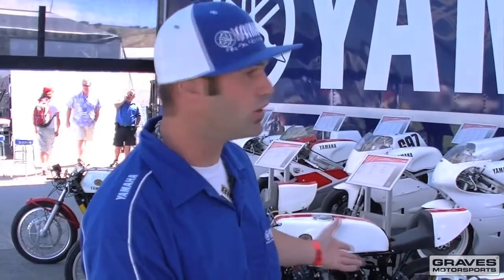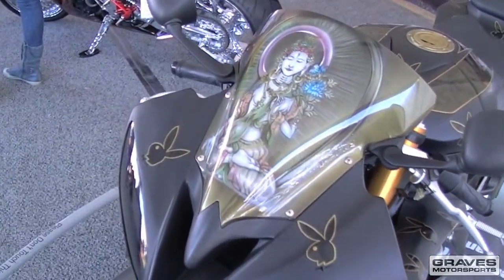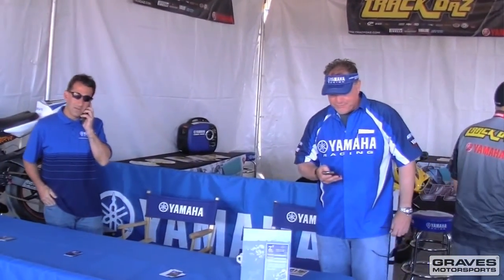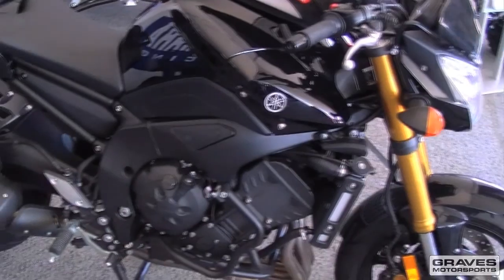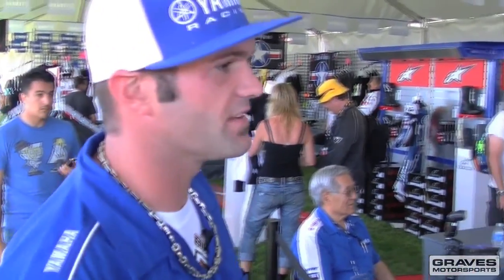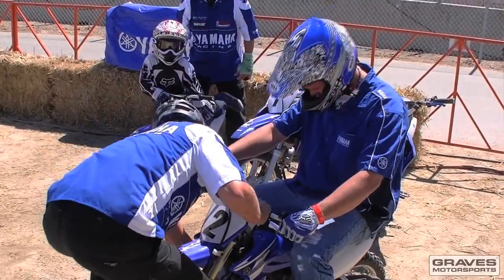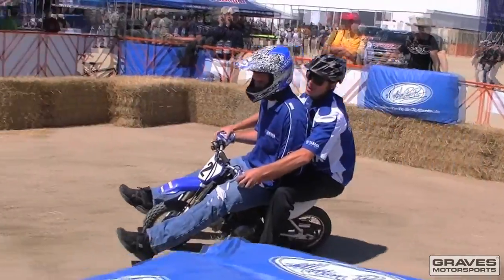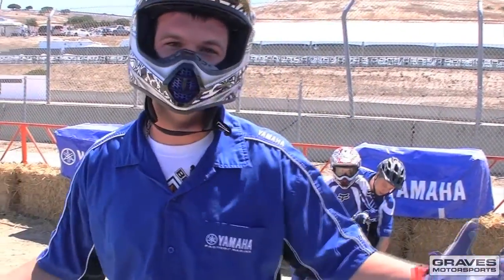Bill Dixon Previews the Yamaha Marketplace at Laguna Seca Raceway 2011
Graves Yamaha sponsored motorcycle stunt rider Bill Dixon previews the Yamaha marketplace area during the motoGP / AMA race weekend held July 22-24, 2011. Bill previews a variety of Yamaha race bikes from Jorge Lorenzo's Yamaha M1 to a impromptu TT-R 50 showdown on the demo lot.